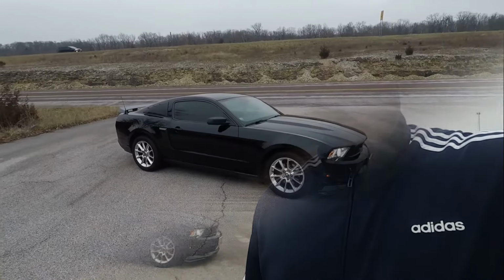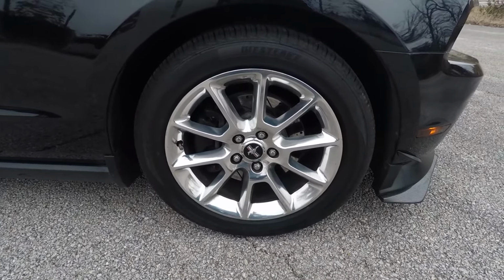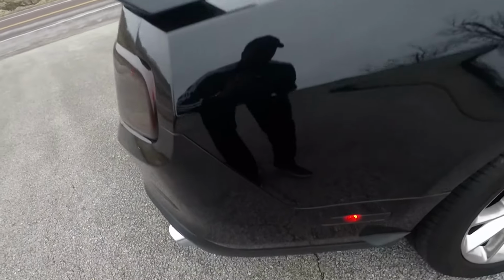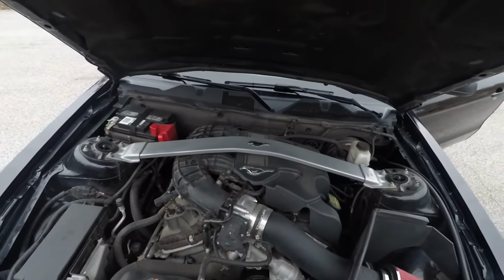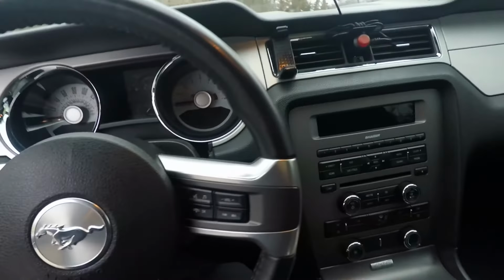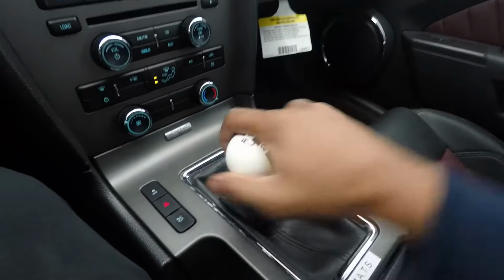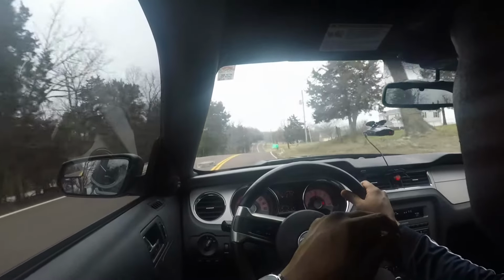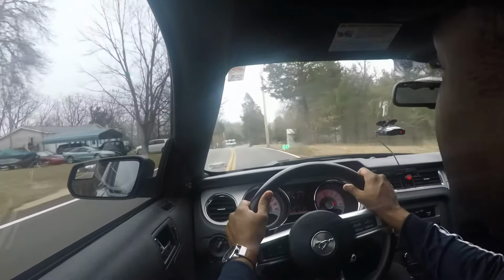Ford Mustang Black Transformers Edition: Start Up, Exhaust, Test Drive | Lawsons Car Reviews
FULL Review Of My 2012 Ford Mustang 3.7L V6: Walk Around Of The Vehicle, Interior, Engine, And I List All Of The Modification, And Give My Driving Impressions | Why I Sold It.

I would 'LOVE' to review your car if you are in or close to the St Louis area.

PERFORMANCE SPECS:

Engine: 3.7L V6
Horsepower: 305 hp @ 6500 rpm / 340 hp With Mods
Torque: 280 lb-ft @ 4250 rpm / 310 lb-ft With Mods
0 to 60 mph in 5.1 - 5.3 Seconds
1/4 Mile: 14.1 Seconds
Top Speed: 117 MPH (Limited) - 135 MPH With Tune
Transmission: 6 peed Manual
MPG: Up to 19 city / 31 highway
Curb weight:  3,401 to 3,533 lbs
Dimensions: 188″ L x 74″ W x 56″ H
Original MSRP: From $23,000

LAWSON SCORES:

Price: 7/10
Tech: 4/10
Looks: 6/10
Comfort: 6/10
Performance: 5/10
Practicality: 5/10

Total = 5.5/10